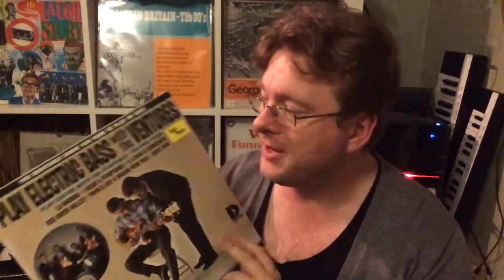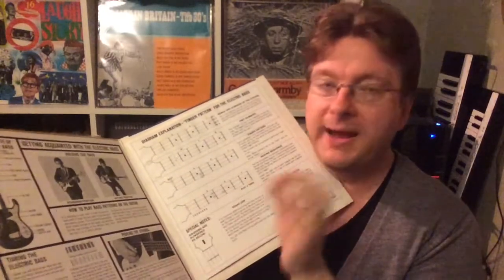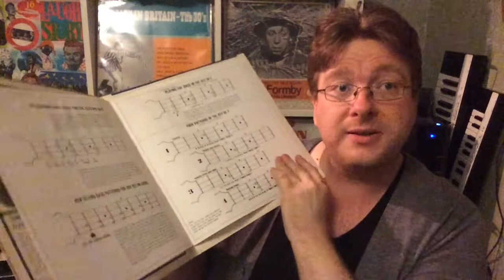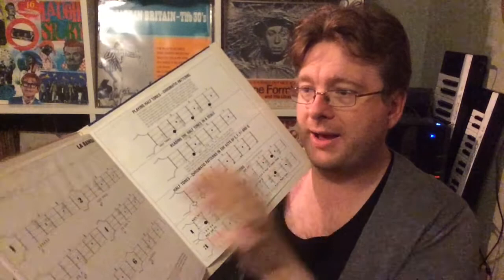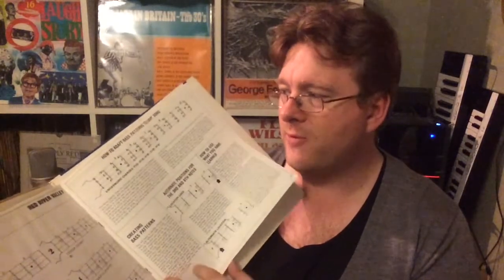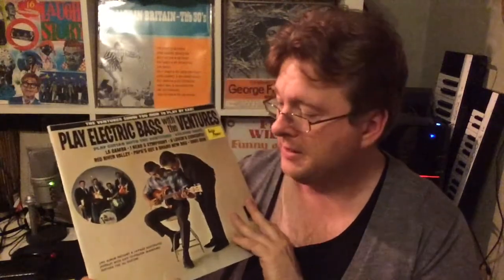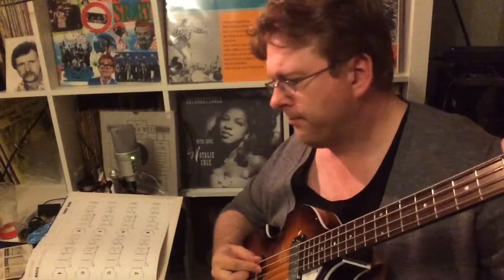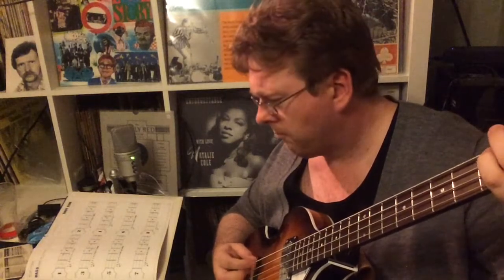PLAYING THE ELECTRIC BASS WITH THE VENTURES (INSTRUCTION RECORD)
I found an album from 1966 where you learn how to play the electric bass with music examples played by the Ventures. I've never seen a record like this before, but it's very well made and quite easy to follow. There were three previous volumes in the series where you learnt how to play the electric guitar with the Ventures, and it would be fun to find some of those in the future as well.